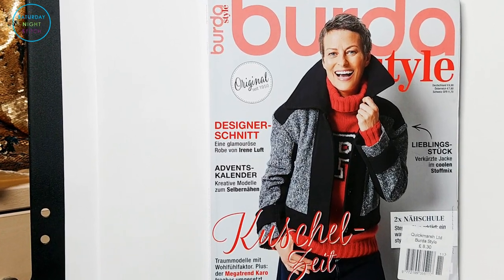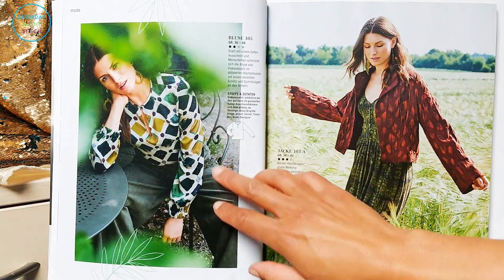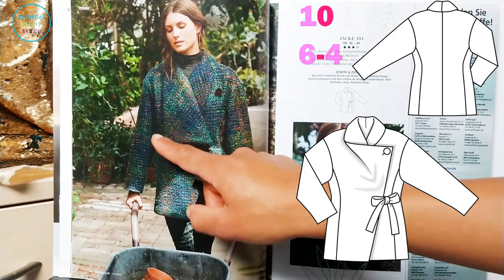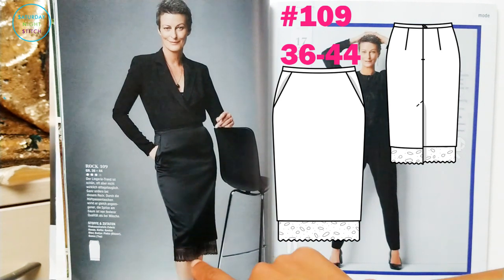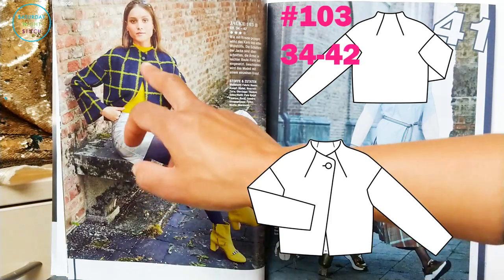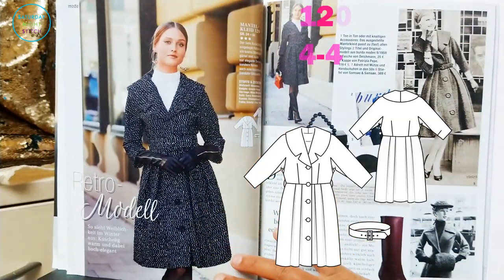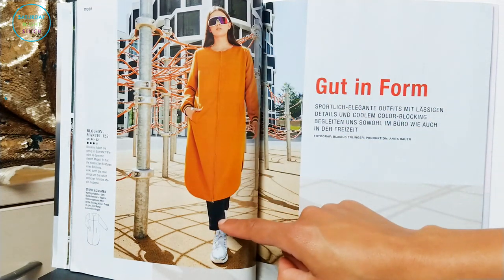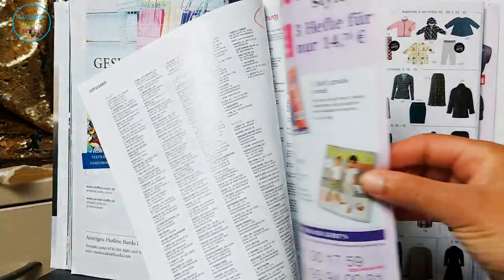Burda 11/2019 Magazine Browsethrough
Burda 11/2019 Magazine Browsethrough + Line Drawings

Today's post shares my thoughts plans from the latest Burda 11/2019 magazine. I also included a browsethrough / preview of the sewing magazine patterns. I am looking forward to these Burdastyle sewing projects! Burda November  2019.